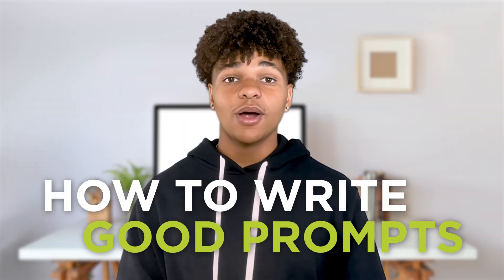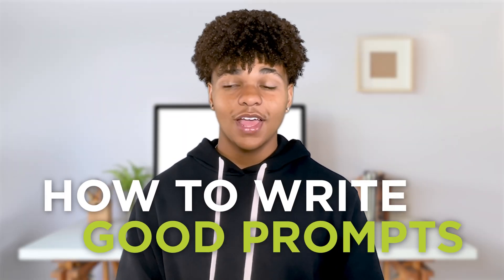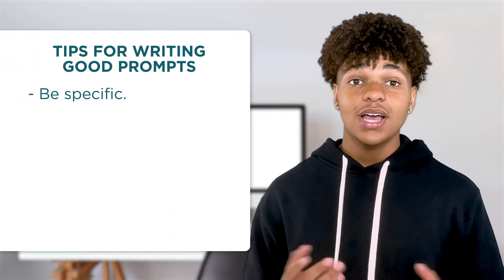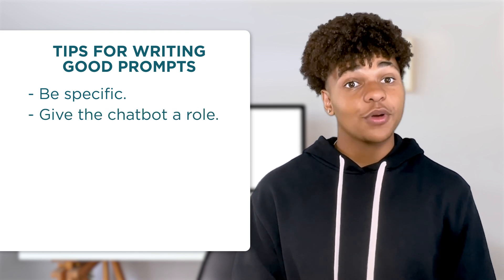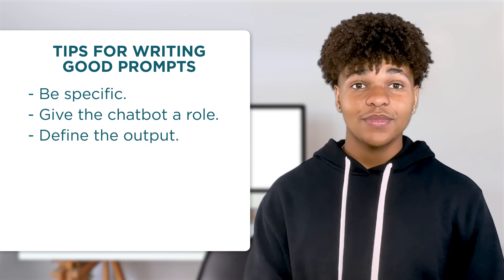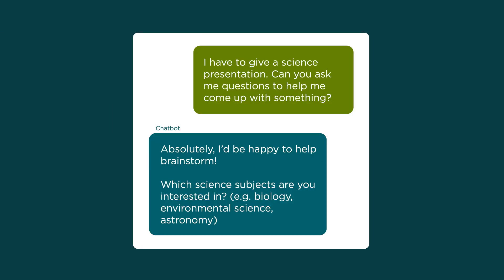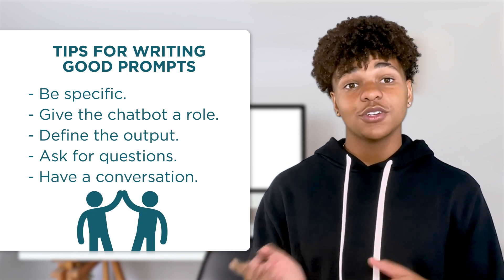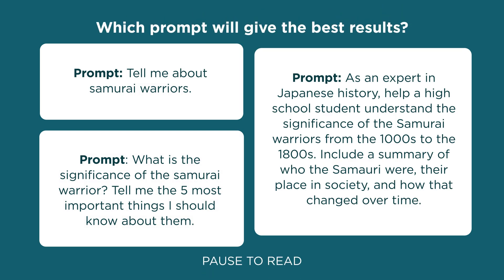AI Literacy: How to Write Good Prompts